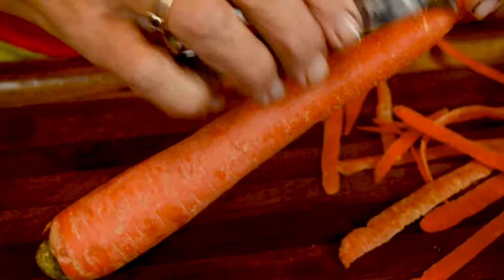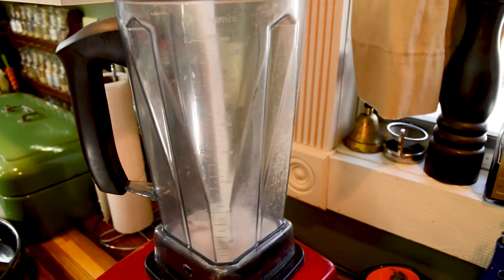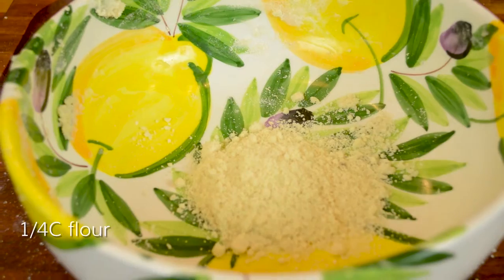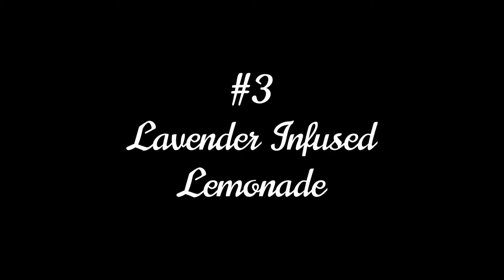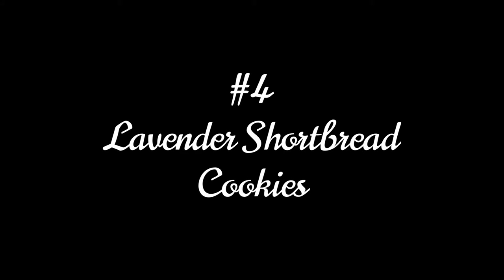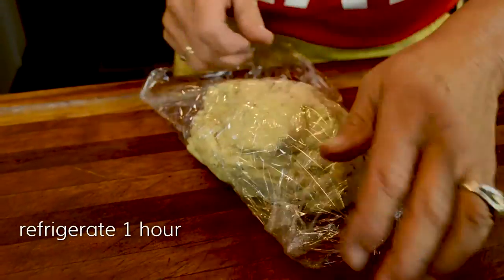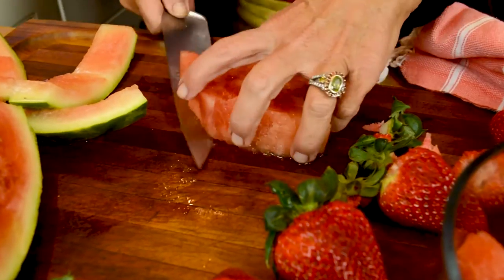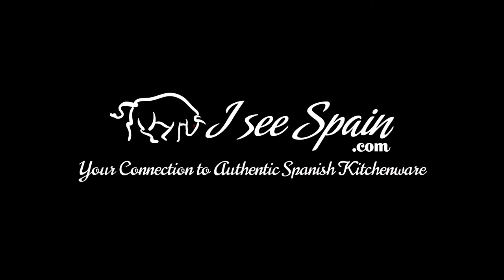Lavender Recipe Watch Party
Five Lavender recipes featuring lavender carrots, lemon lavender bars, lavender shortbread cookies, lavender infused lemonade, and watermelon and strawberry with lavender.